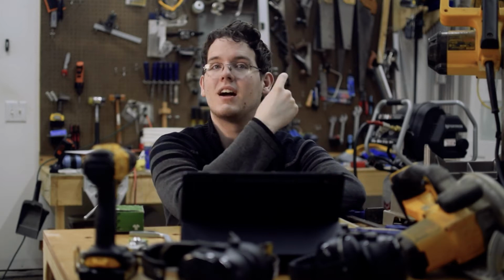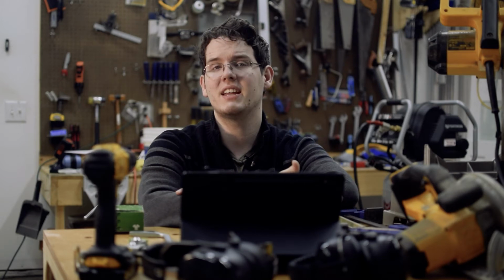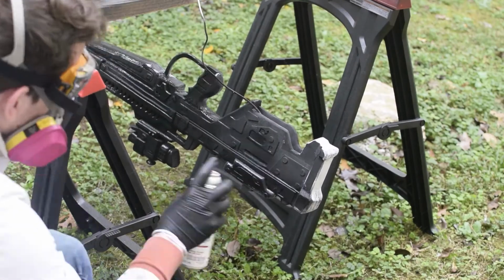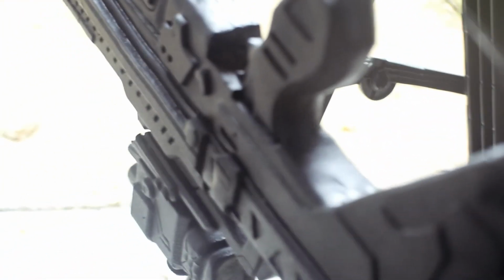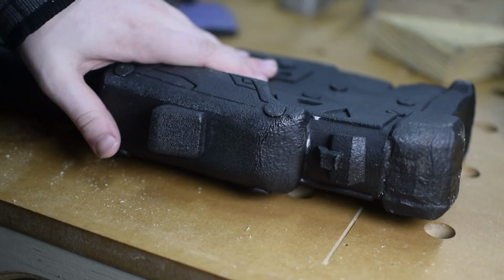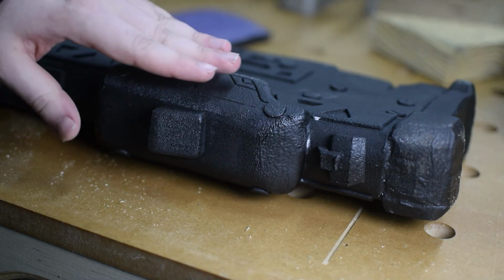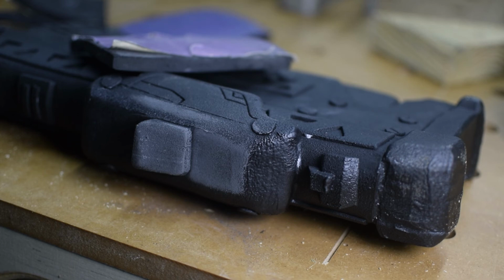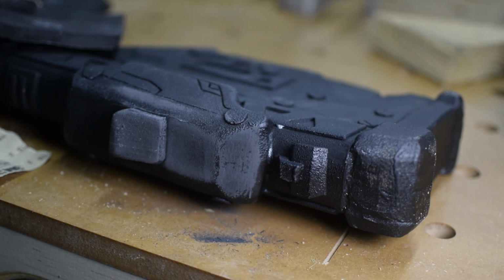How to Seal EVA Foam for cosplay - Leak Seal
In this video I talk about how I seal my foam props using leak seal. Sealing foam is an important step in getting your foam props and costumes ready for painting.

I recommend watching my video on kwik seal before watching this video.

Links:
Link to Leak Seal

I'm Random Ranger, and I'm starting a new YouTube Channel focused on the cosplay tutorials that I wish I had when I was building my first costume.